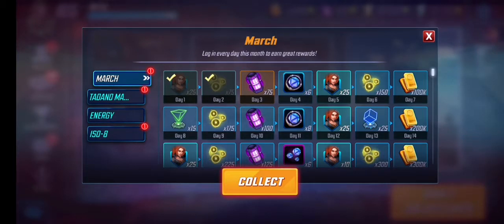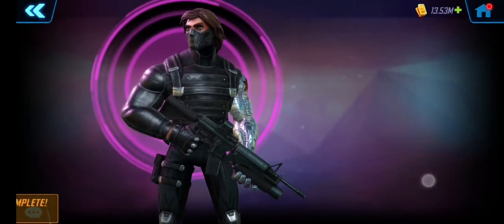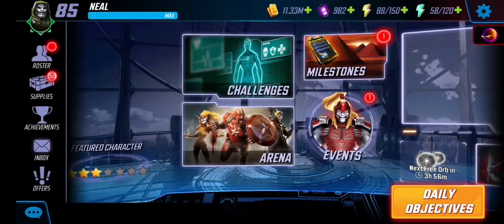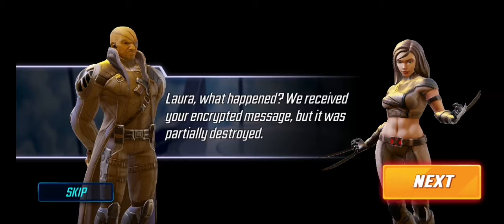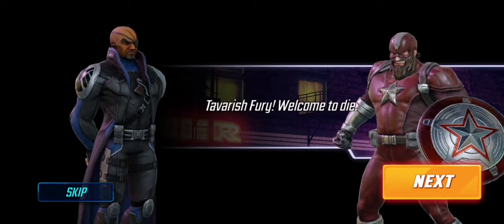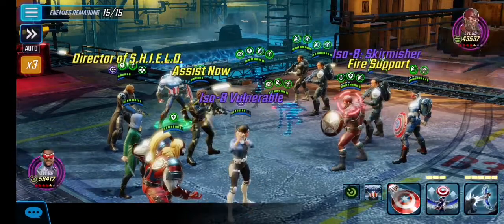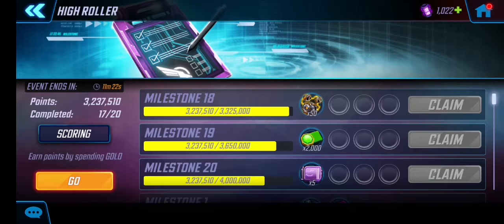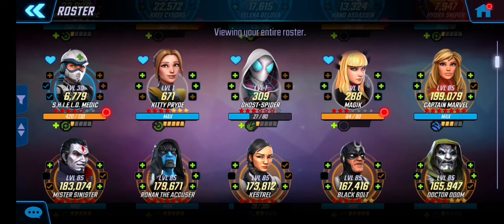Omega. Marvel Strike Force.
Upgrading characters for Omega Red. Secret Avengers level up for tier 5 unlock.

Free to play level up.